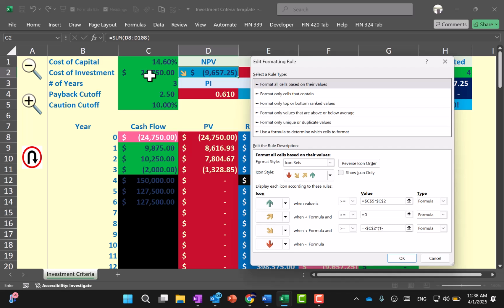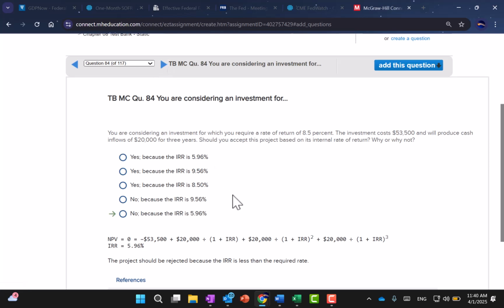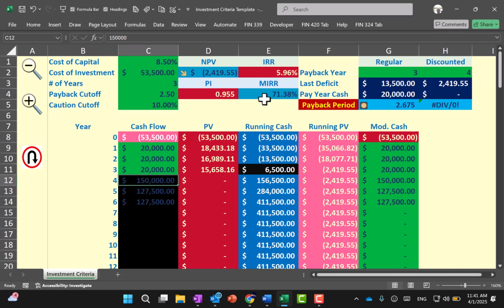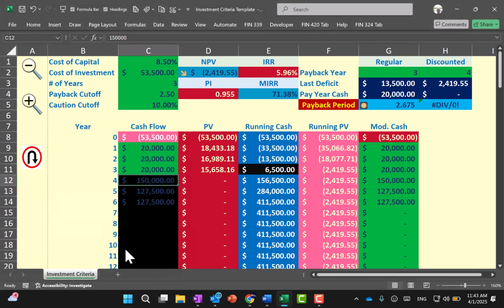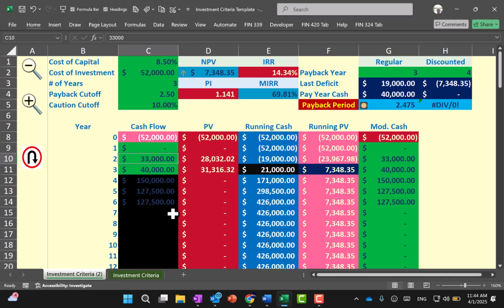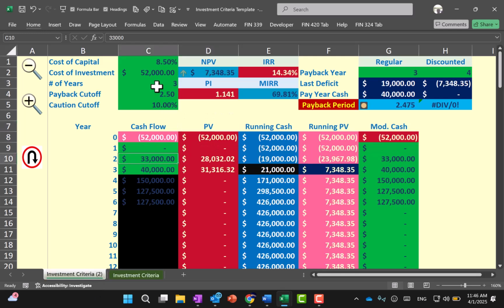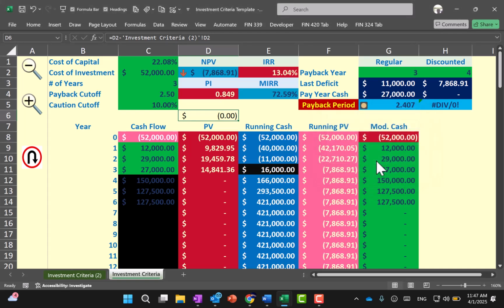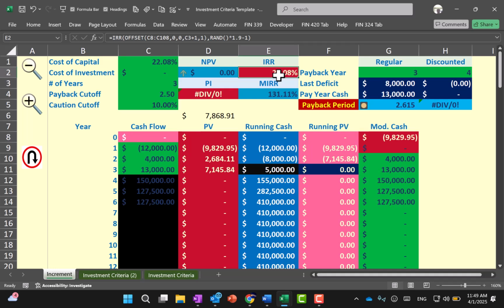SPRING 2025 BUS 302 TR Apr 01 Part 4 of 4